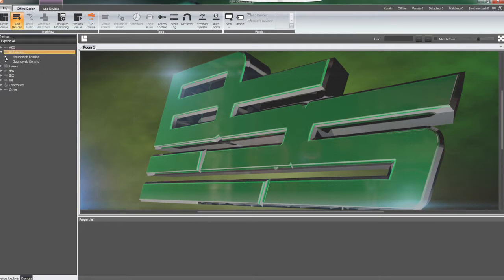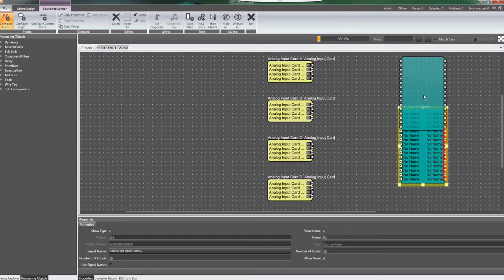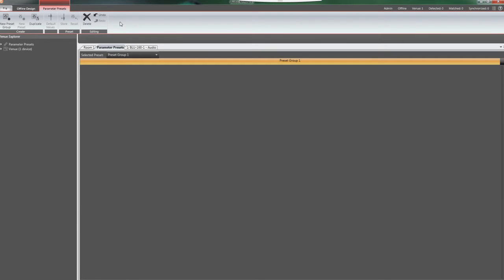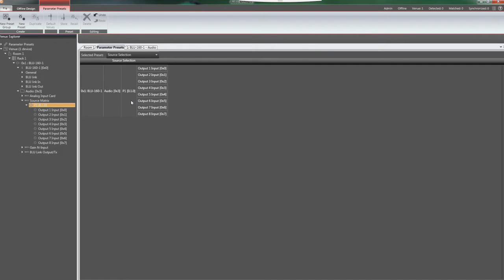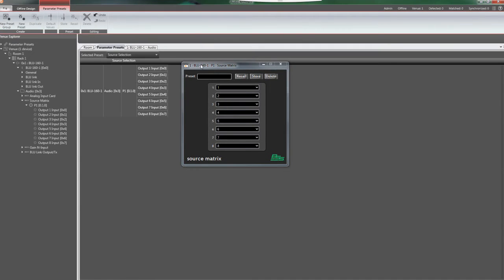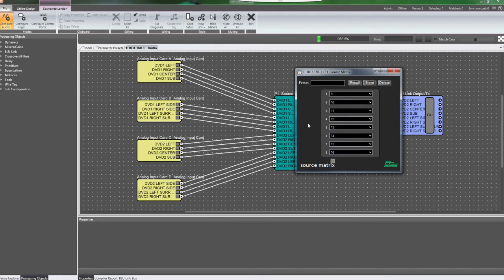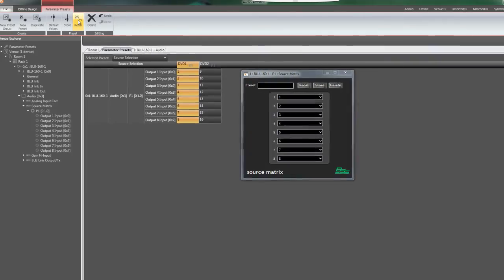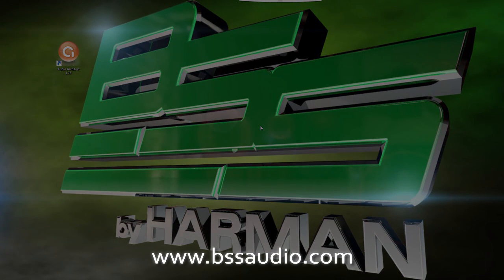BSS Audio Parameter Presets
This video will show you how to create parameter presets in HiQnet™ Audio Architect. This example will show how to switch between two 7.1 sources.